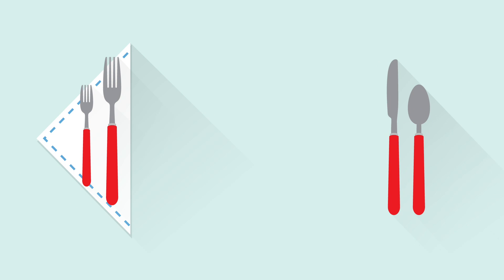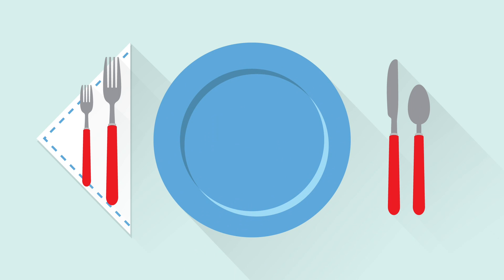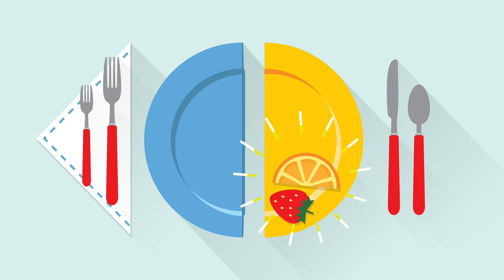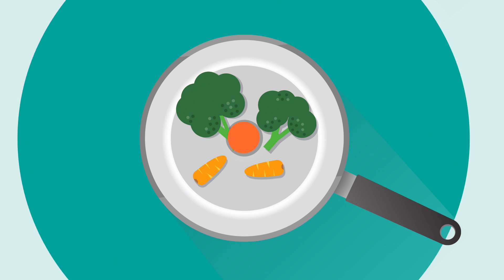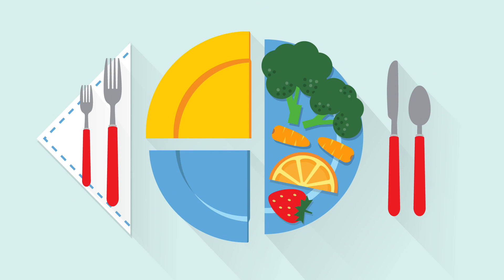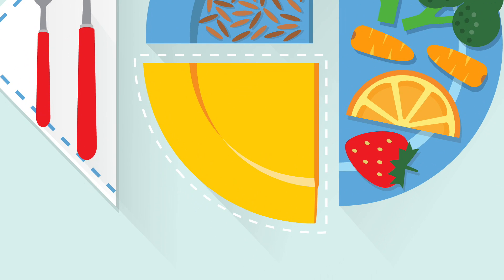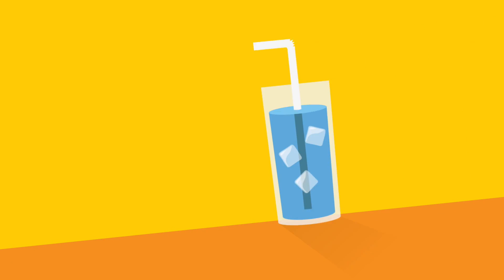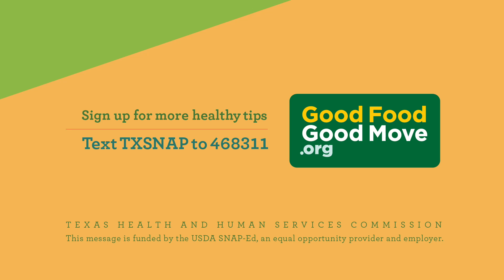How to Fill Your Plate the Healthy Way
Find great ways to dish out healthier meals.